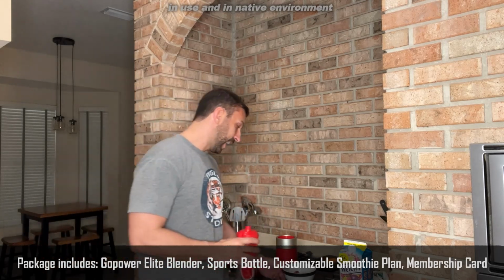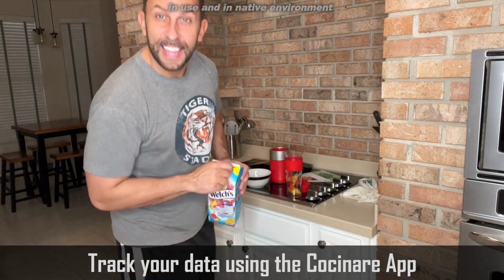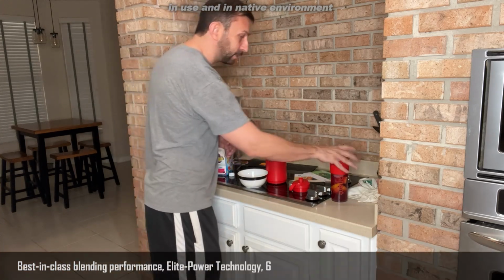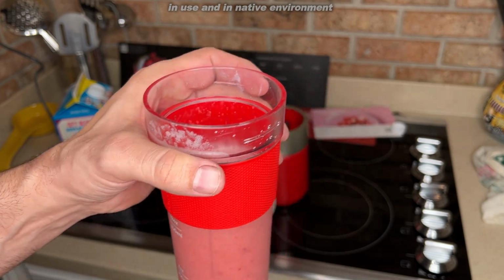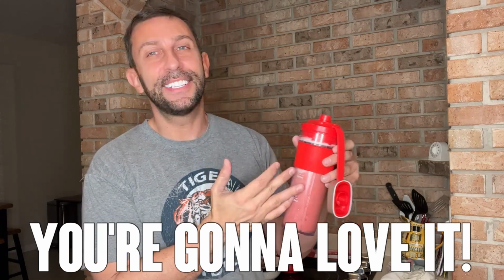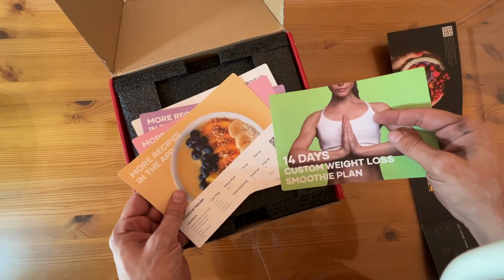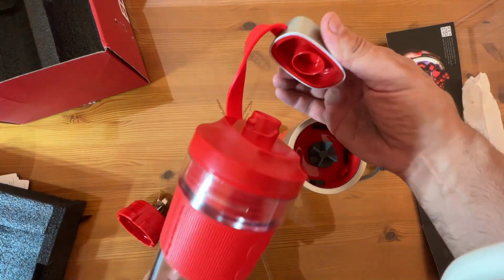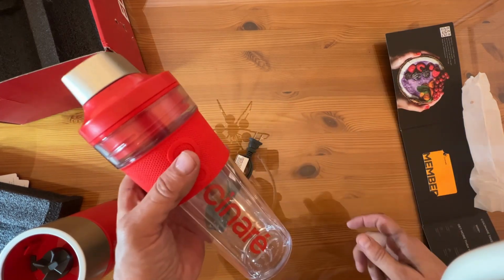Cocinare! Blend your way to change every day!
Power the change

The most powerful blender for preparing nutrient rich smoothies and custom meal solution. With the best-in-class blending performance, You can load it up easily with your favorite whole foods like nuts , berries and spinach , then push , twist and blend your way to a healthier lifestyle.

Follow us on Amazon Follow us on Amazon Canada * All videos on this page are sponsored or provide referral incentive. We have been compensated for making the videos, or have received free products.